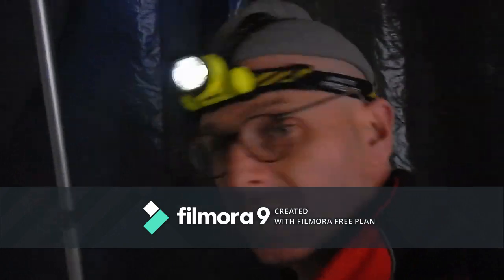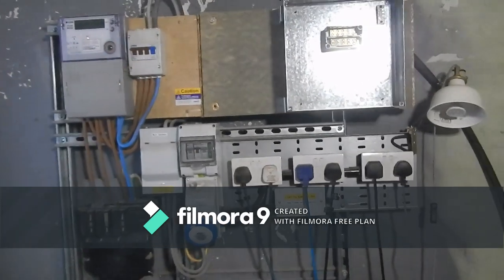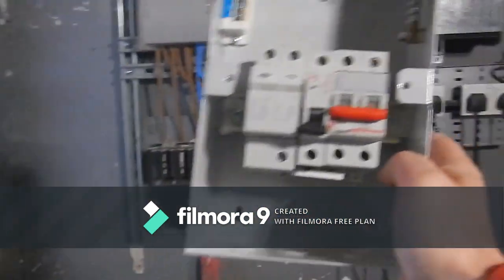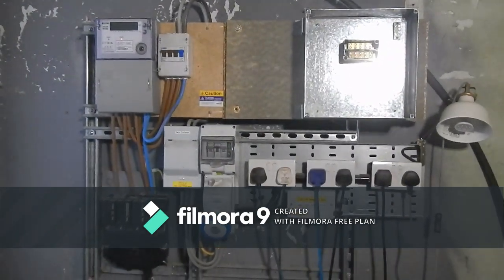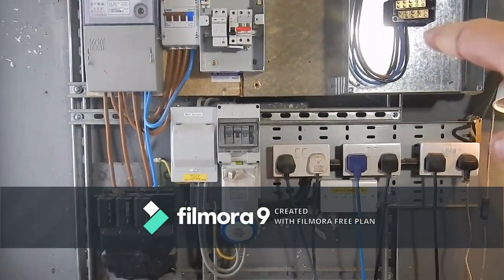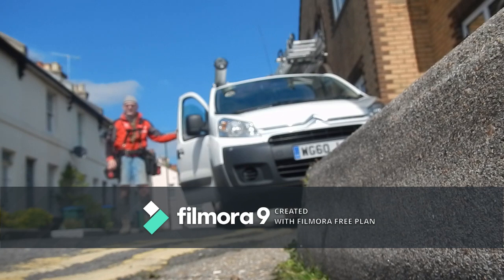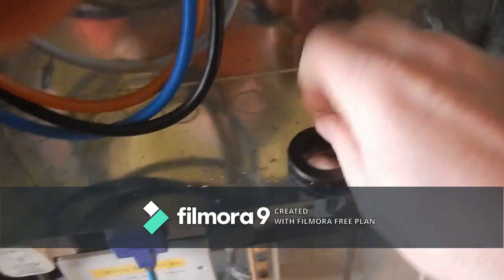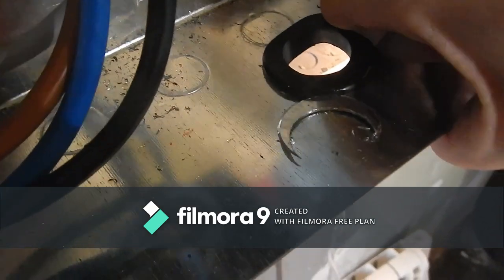Fitting a 32mm Rubber Grommet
WWTV VIDEO 5   what it says on the tin!  But so much more amusing...